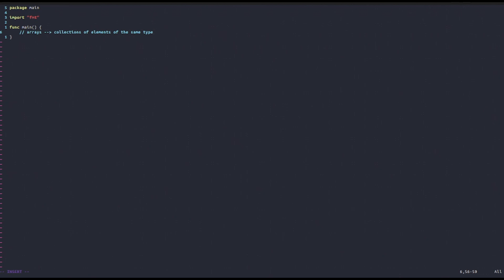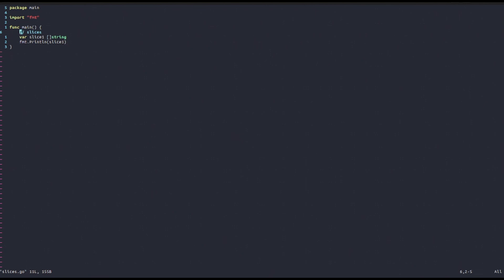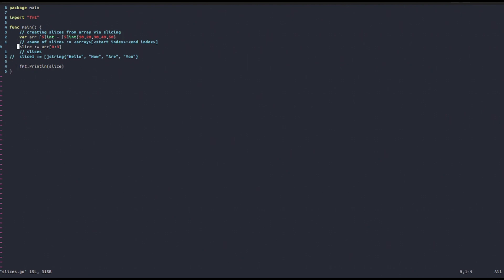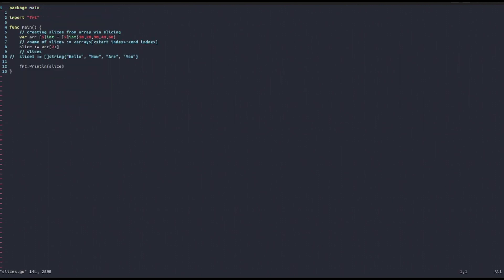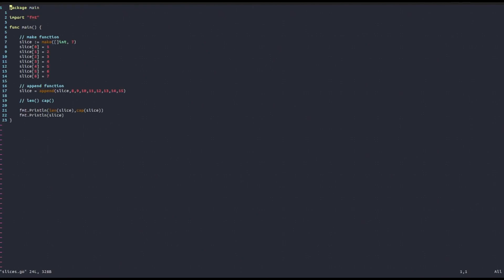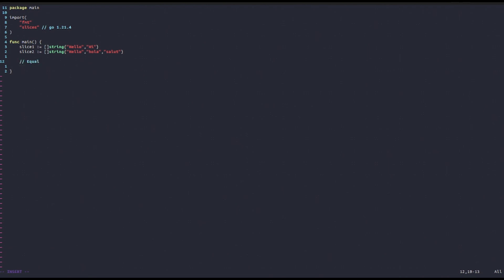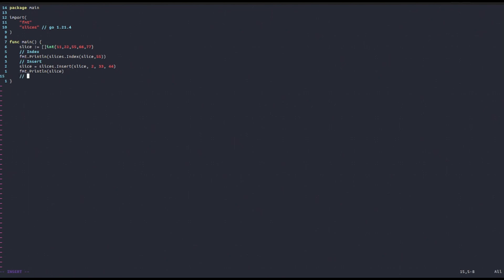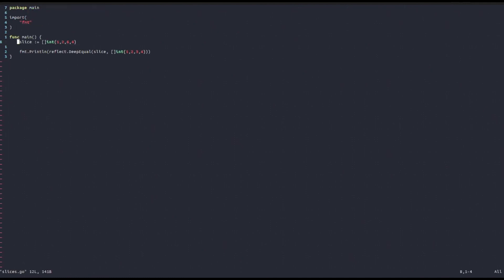Learn Golang 13: Slices (learn Go programming language)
In this thirteenth video about the Go programming language we will look at slices, as well as the "slices" package in the golang standard library.
In this video I used vim as a text editor and set up a local environment for golang, but I recommend that you stick with the website we have used for the first 2 videos (for now):
If you liked this video and found it useful, I would be glad if you subscribed to the channel and liked the video to make this video get recommended to other people too.

Golang
learn golang for beginners
learn Go for beginners
learn the Go programming language
Go
google
Go programming
golang programming
Go tutorials for beginners
slices in Go
slices in golang
arrays and slices
arrays and slices in golang
data structures in golang
the golang standard library
the slices package
golang packages
Go standard library
Go packages
programming
compiled languages
software engineering
software development
software engineer
software dev
developer
dev
programming course
golang course
golang full course for beginners
golang course for beginners free
vim